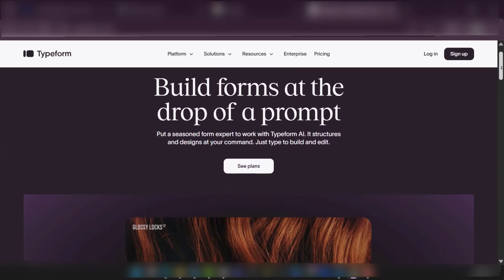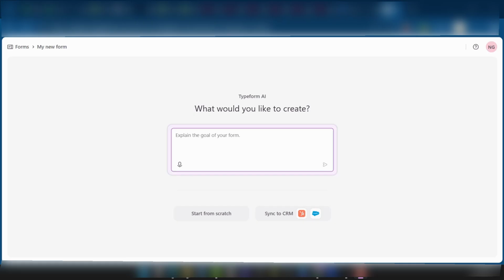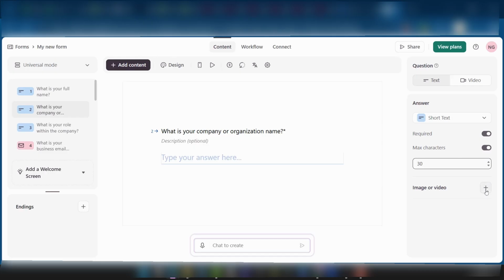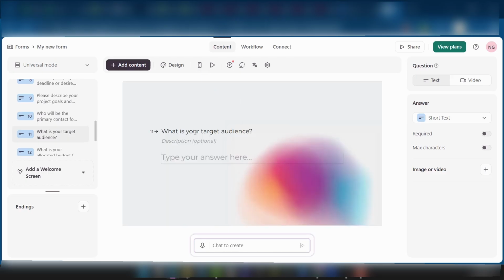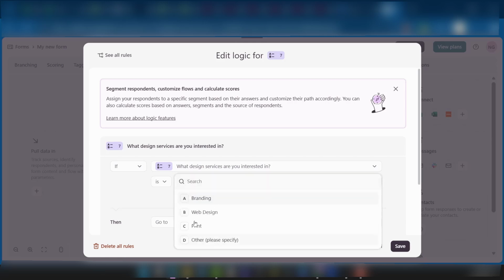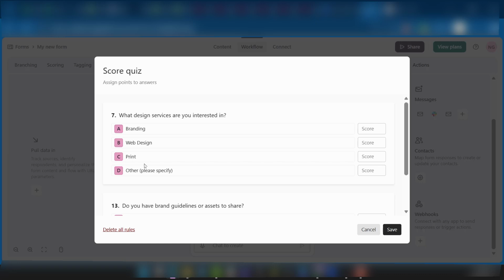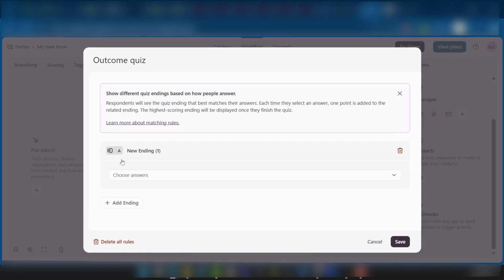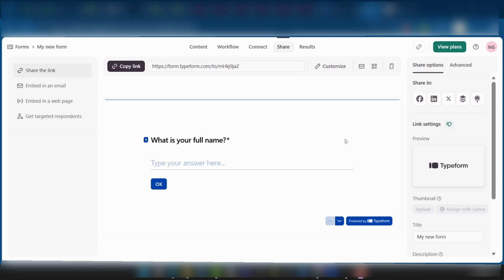Typeform Tutorial For Beginners: Easy Guide!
New to Typeform and not sure how to get started? This easy guide walks you through the basics of using Typeform, from creating your first form to customizing questions and design. Learn how to navigate the dashboard, use templates, and collect responses effectively. Perfect for beginners who want to start building engaging forms with Typeform quickly and confidently.